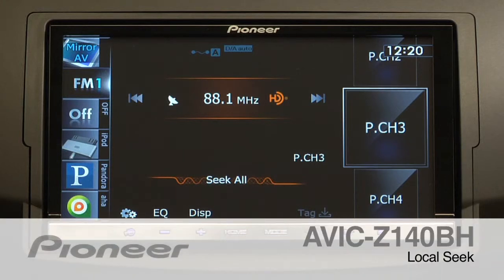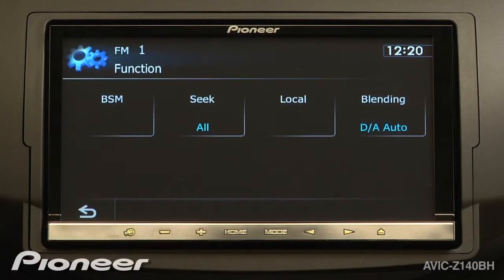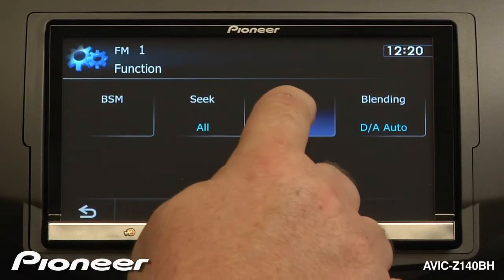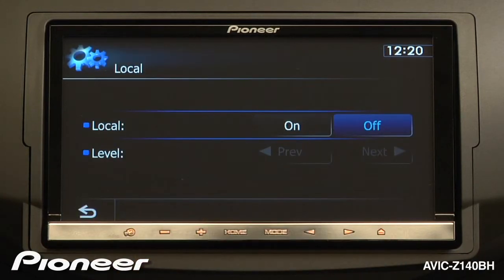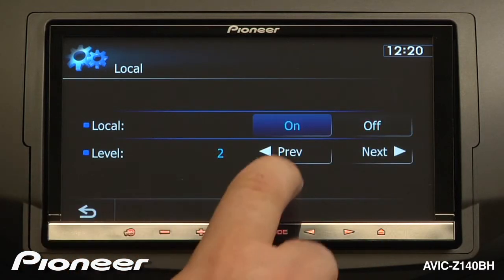How To - AVIC-Z140BH - Local Seek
Learn how the Local Seek function works on the AVIC-Z140BH in-dash navigation receiver.